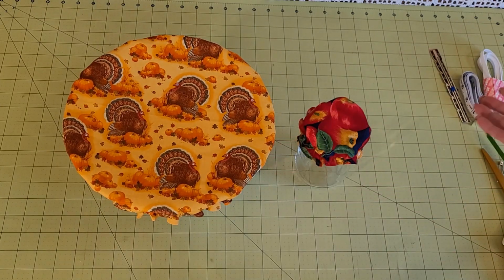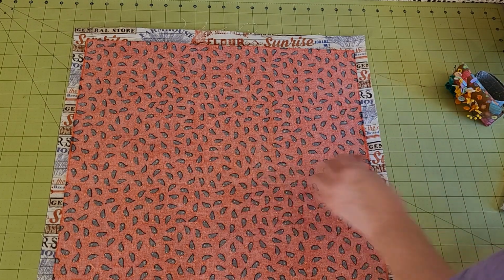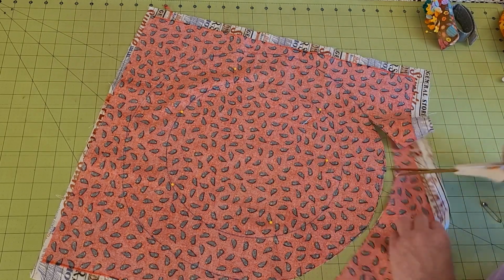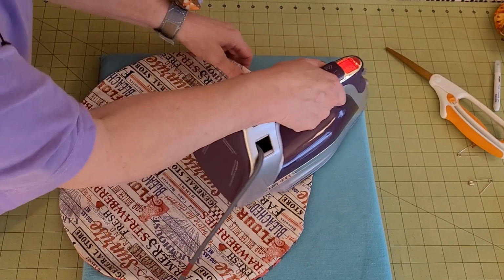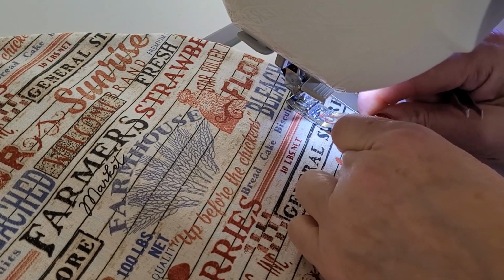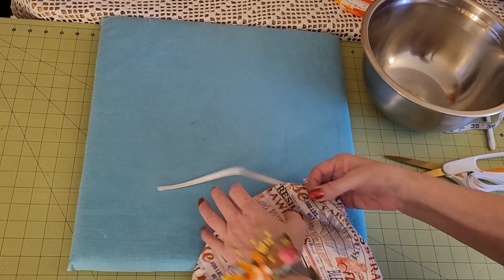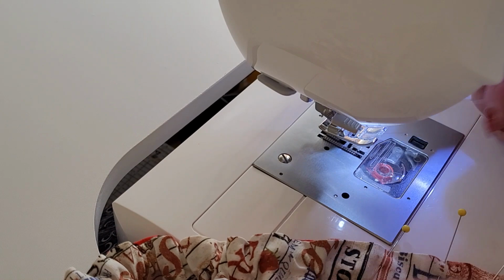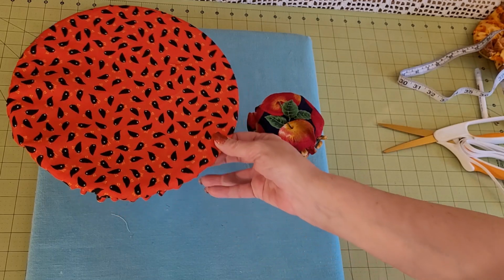Bowl or Jar Covers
Supplies used:

Fabric - I used two 18” pieces, but it depends on the size of your bowl
1/4” Elastic
Sewing gauge
Measuring tape
Turning tool, if desired
Disappearing marker or sewing chalk
Scissors and/or Pinking Shears
Pins
Iron
Sewing feet used: 1/4” and the universal foot